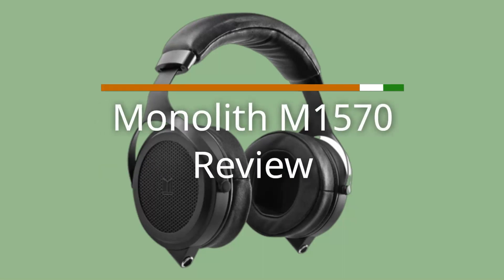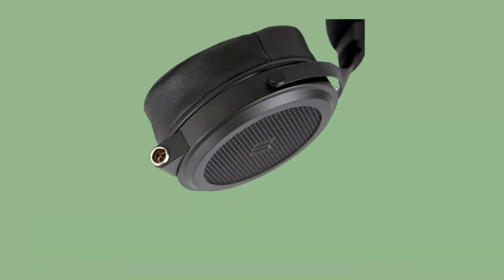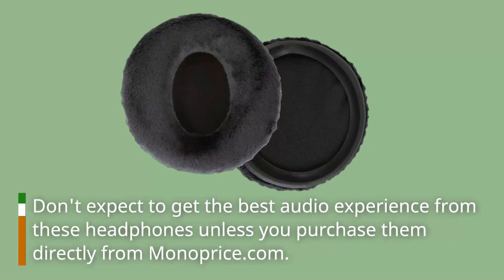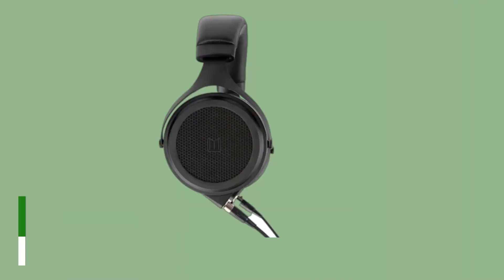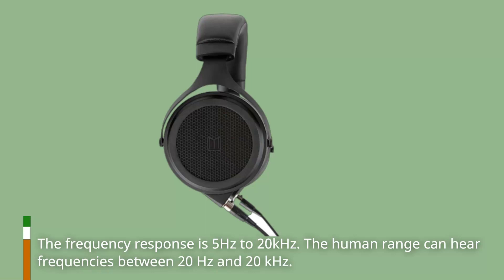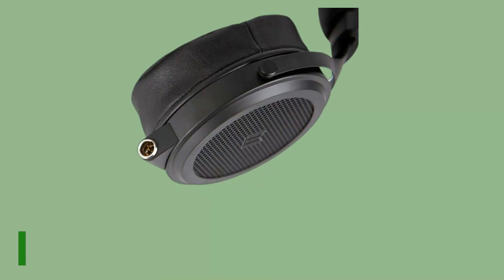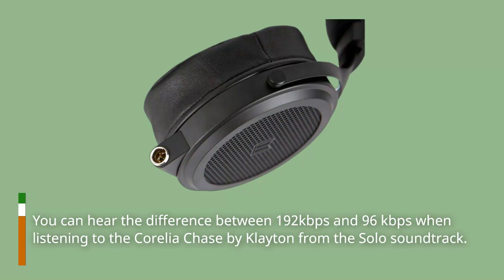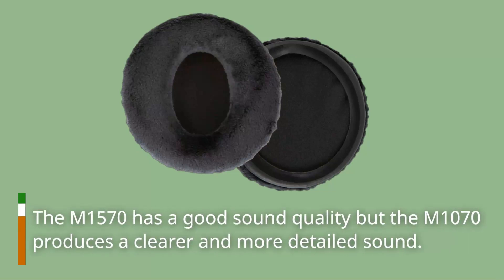Monolith M1570 Review | Magnetic Headphones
Amazon Product Name : Monolith M1570 Review

In this Monolith M1570 review, we explore the features and performance of these open-back planar magnetic headphones. From their incredible sound quality and comfortable design to their impressive build quality and wide compatibility, we'll cover everything you need to know about these headphones before making a purchase. Discover why the Monolith M1570 is a great option for audiophiles and how it compares to other popular headphones in its price range. Join us for an in-depth review of the Monolith M1570.